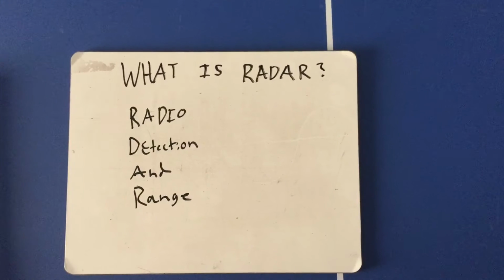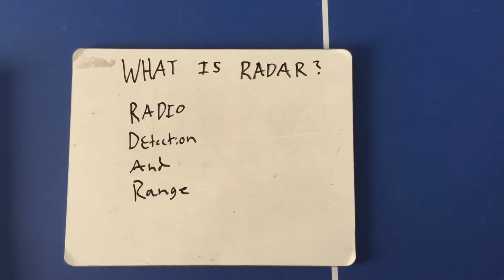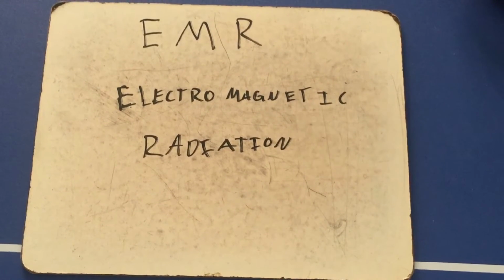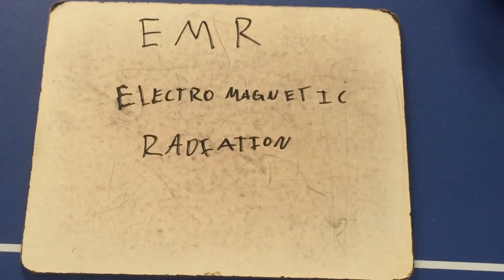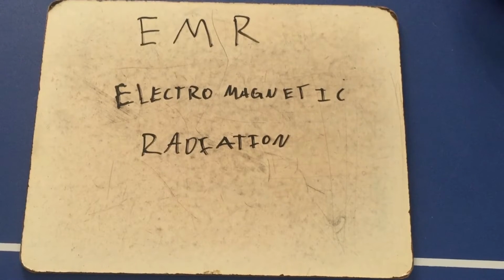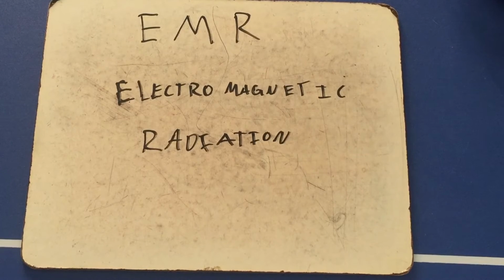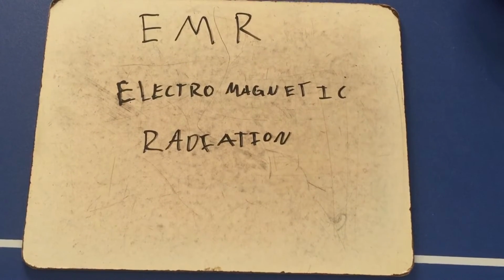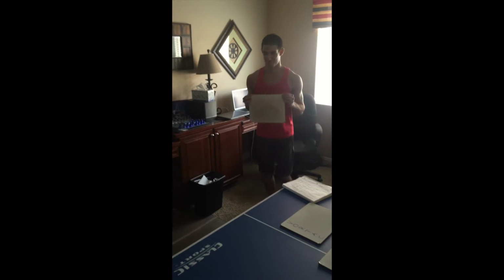How Does A Radar Work by Dylan Wilkinson